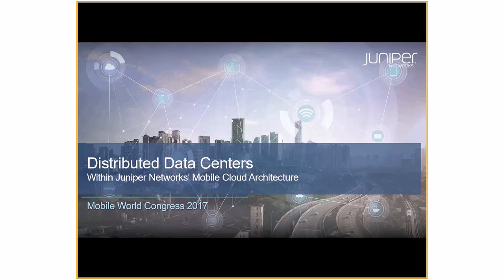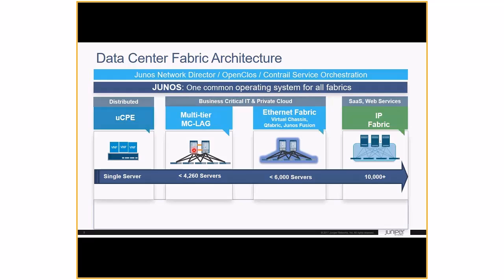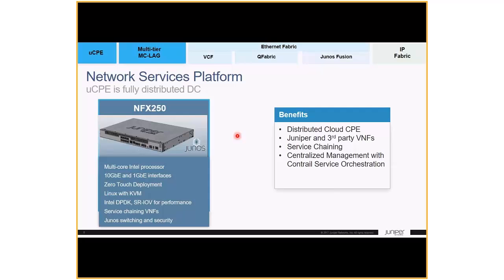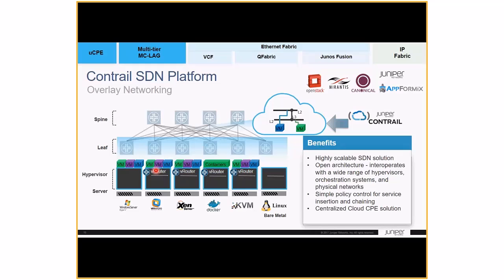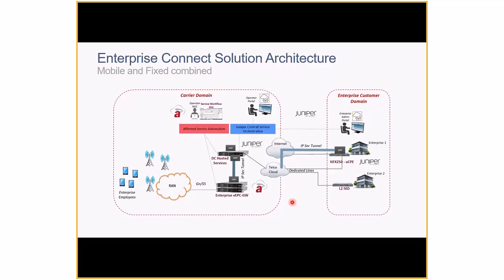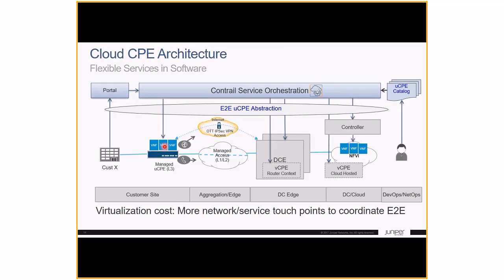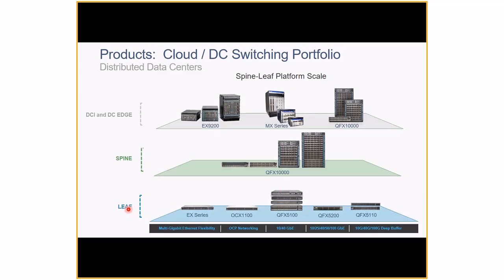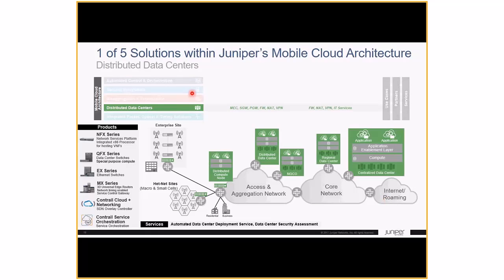Distributed Data Centers for the Mobile Cloud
Learn about the broad portfolio of data center devices from Juniper Networks, from data centers at the edge to large-scale data centers in the core.